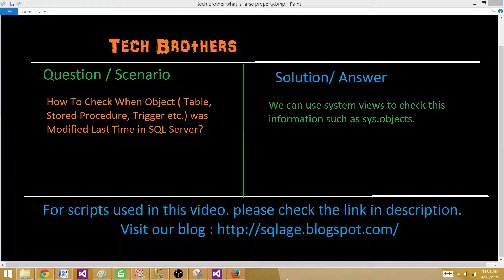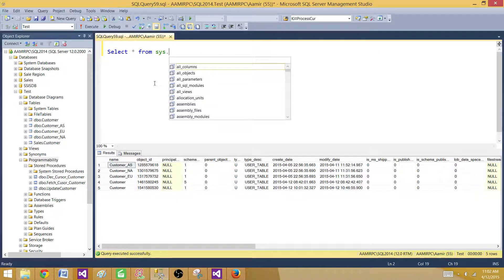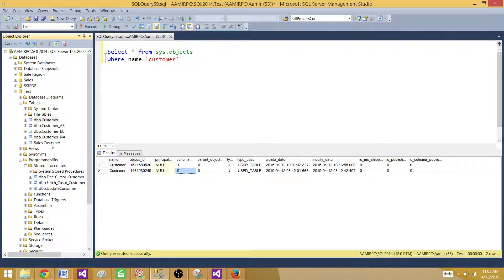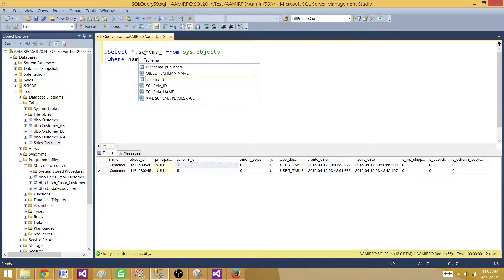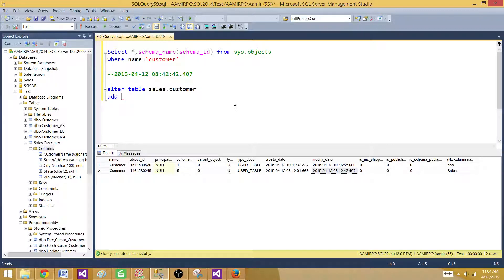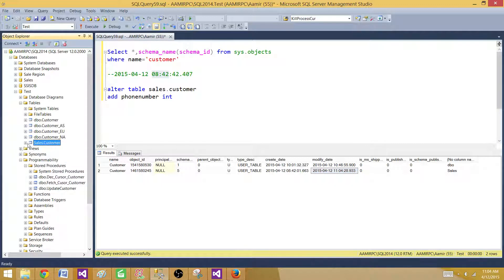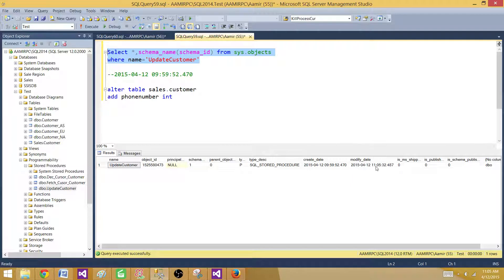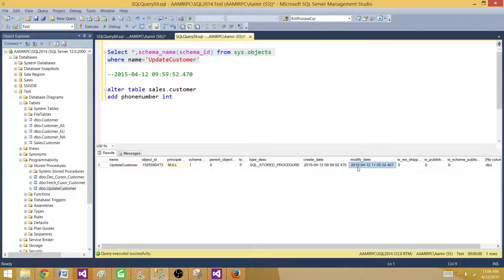Check Last Modified DateTime for An Object (Table,Stored Procedure,Trigger etc.) in SQL Server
We as SQL Server developers send our DDL Scripts ( Add New Column, Drop some column from table, or Alter Stored Procedure) to DBA. After deployment we verify those changes and sometime it happens that the changes are not done. Maybe DBA has missed one of the script to run. If we can get the last modified date for object ( Table,Stored Procedure, View etc) that can confirm the changes are done on given date.

blog post link for scripts used in this video